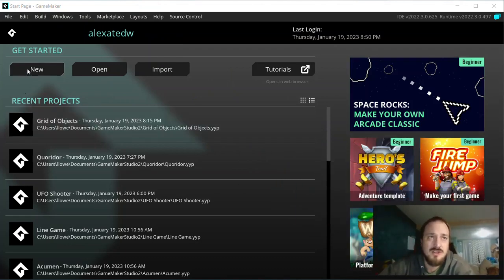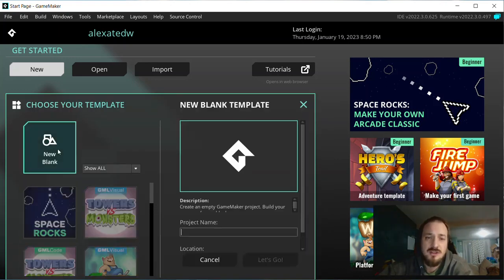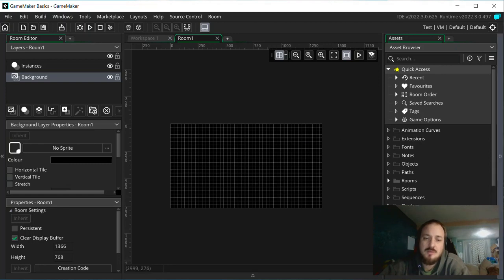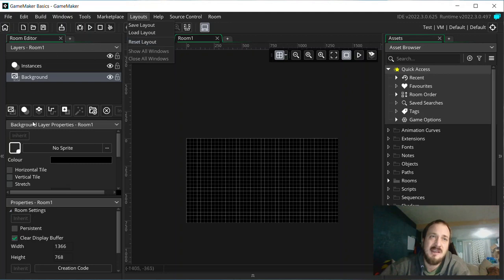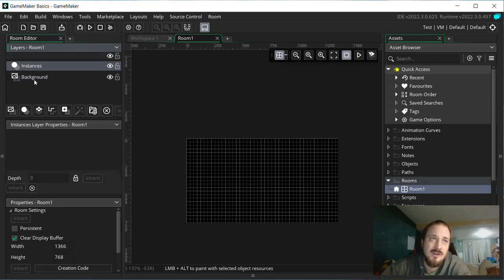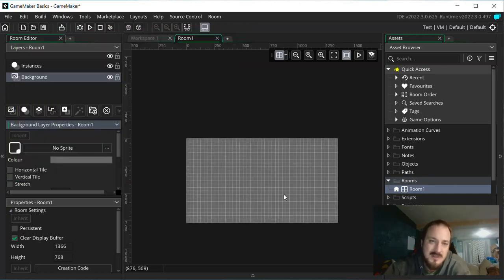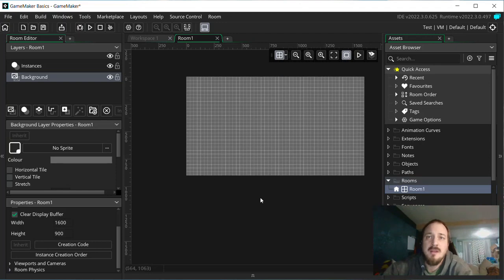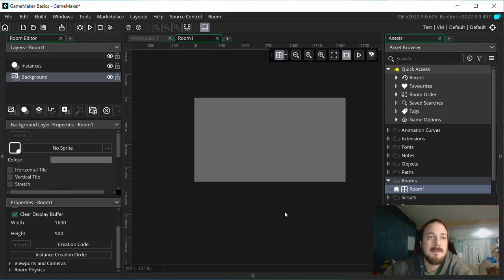Creating Projects and Setting Up A Workspace in GameMaker 2 | Tutorials for Creators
Welcome to GameCraftersLab! In our very first episode, we're diving into the exciting world of game development using GameMaker 2. Whether you're a beginner or looking to refresh your skills, this video is the perfect starting point.

👾 What You'll Learn:

Creating a New Project: Step-by-step guide to initiate your game development journey.
Room Background Setup: Detailed walkthrough on setting up your first room background, a fundamental aspect of game design.
I'll guide you through each step, ensuring you have a solid foundation for your game development projects. This tutorial is designed to be easy-to-follow, making your first steps in game development as smooth as possible.

We're building a community of passionate game creators, and we'd love for you to be a part of it!

Embark on your game development journey with GameCraftersLab and let's craft some amazing games together!